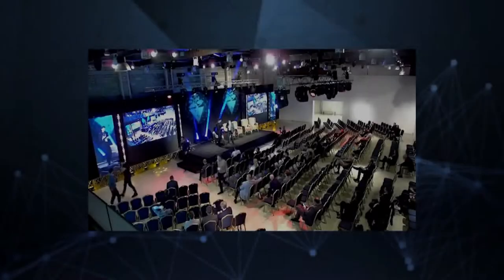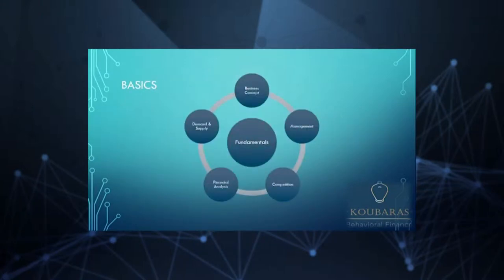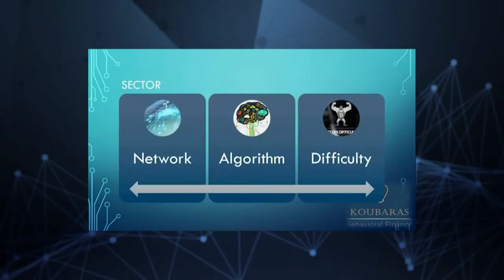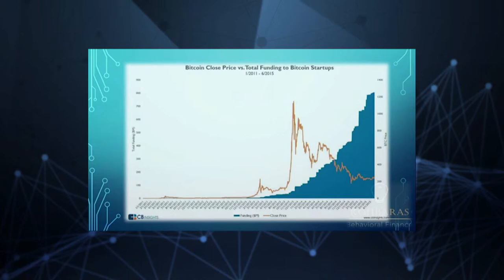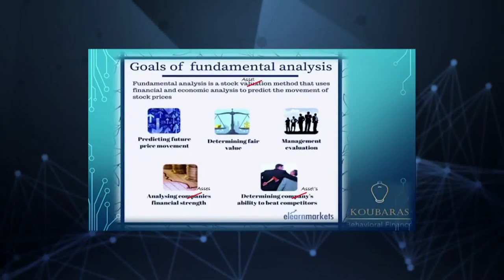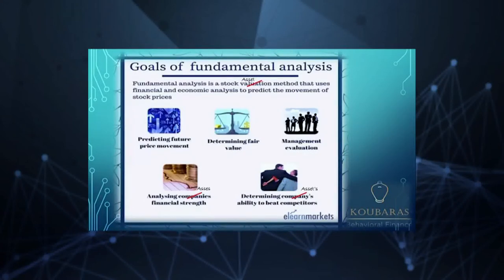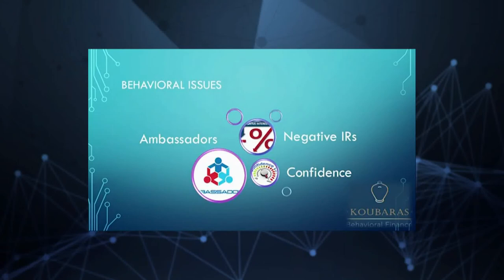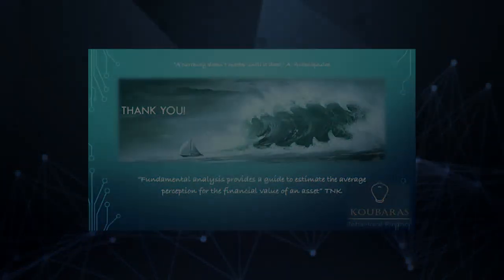The Fundamentals' Sailing Trip In The Crypto-Sea - Dr Theodore Krintas - Nakamoto's Den